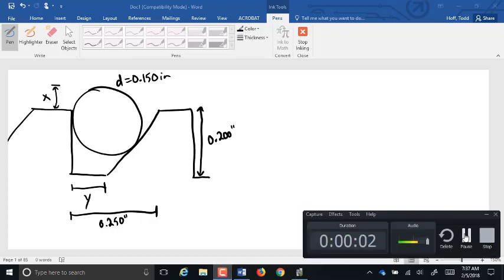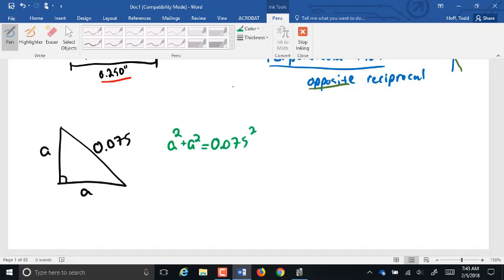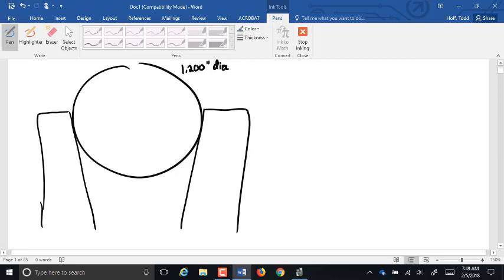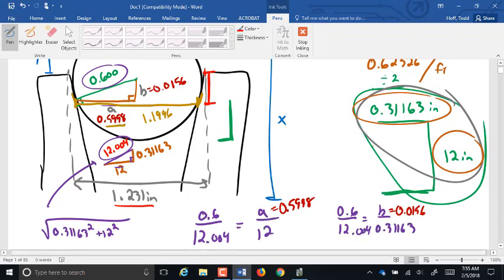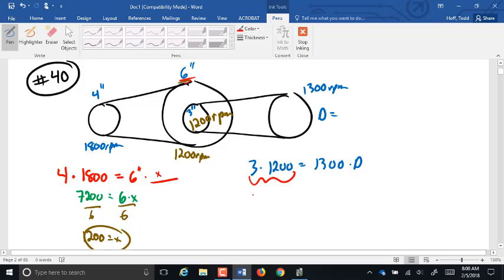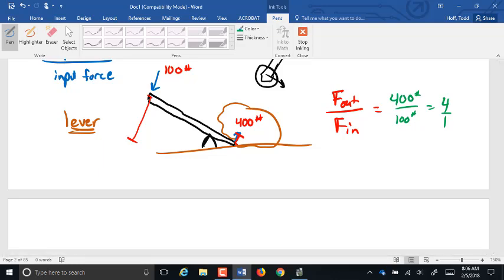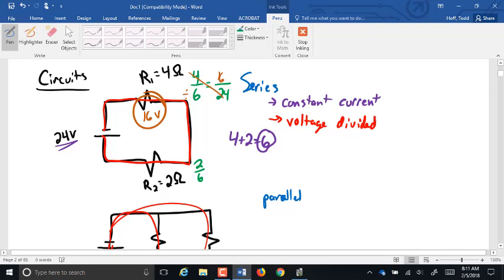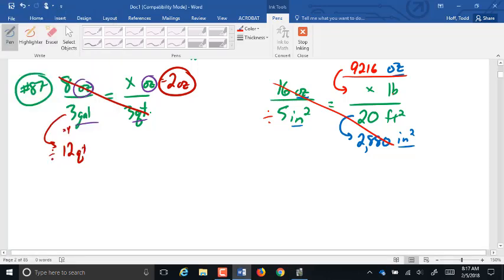8 Taper problems and MA